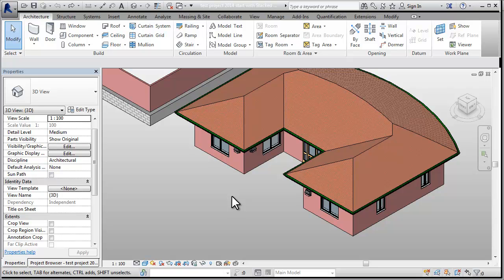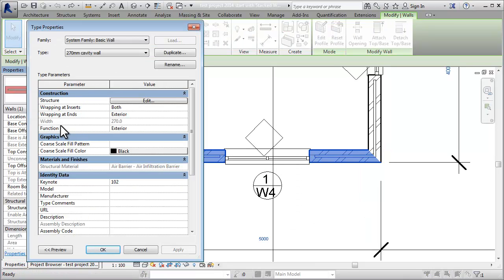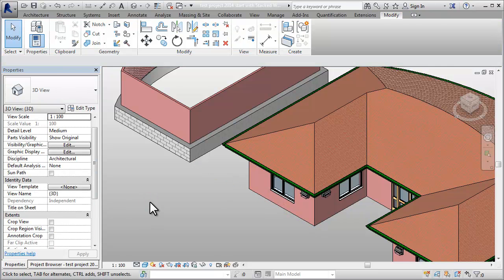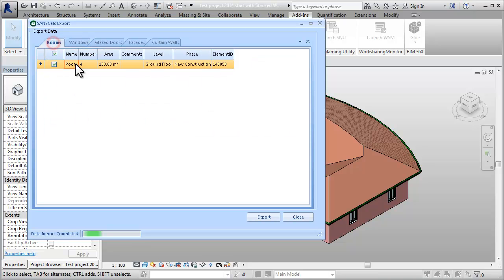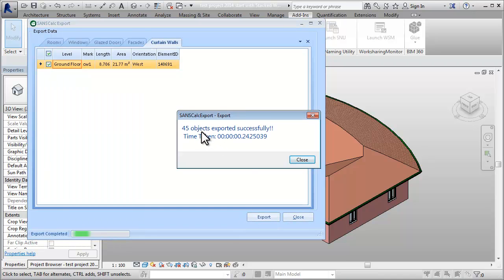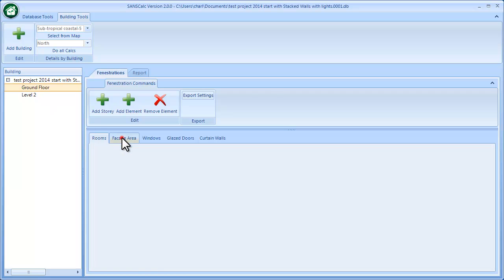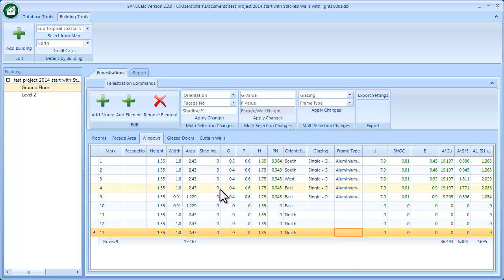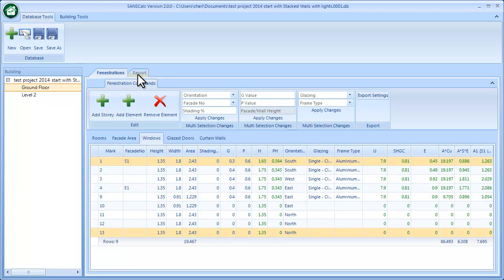SANSCalc Export addin for Revit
Video to demonstrate the workflow using SANSCalcExport add-in for Revit. The export add-in or tool greatly improves productivity in capturing your Revit design parameters and exporting it to SANSCalc and do the necessary fenestration calculations.
The implementation of SANS 10400 XA as part of South Africa's National Building Regulations requires that new buildings conform to the building energy efficiency requirements as set out in the SANS 204 & 10400 XA documentation. These calculations are fairly involved and are often tedious and time consuming to complete. SANSCalc was developed for designers and building technologists to quickly perform these calculations. With SANSCalc V2 you can now perform the SANS 204 fenestration and other building efficiency calculations.